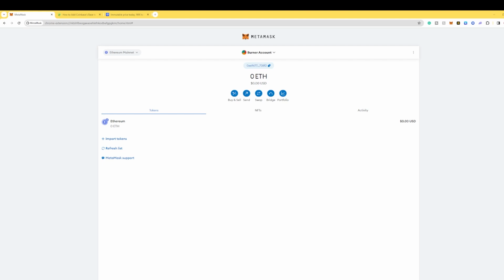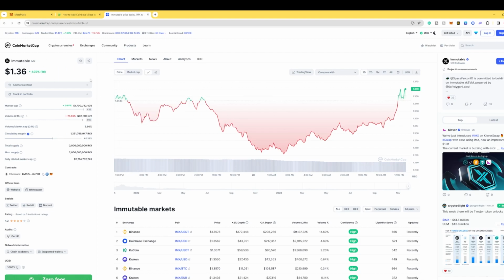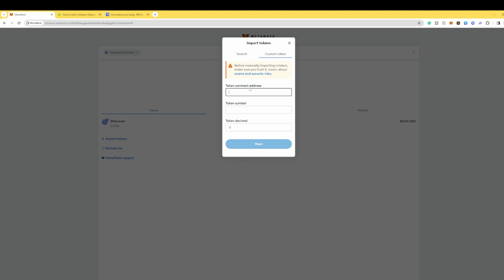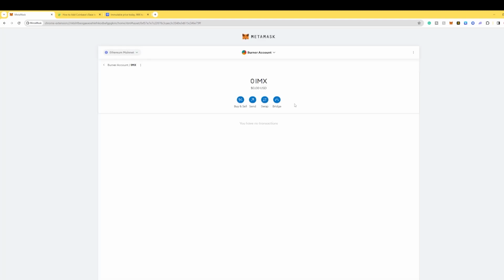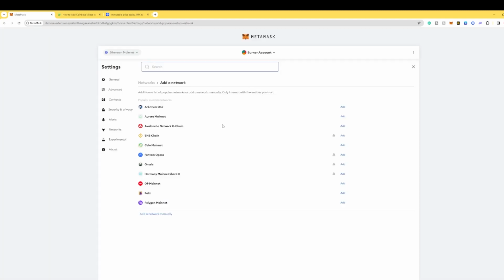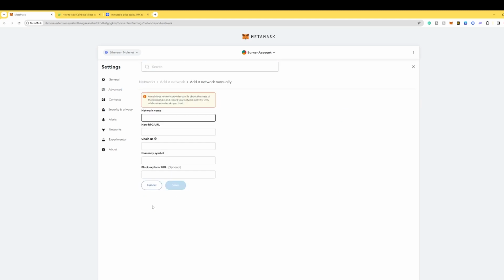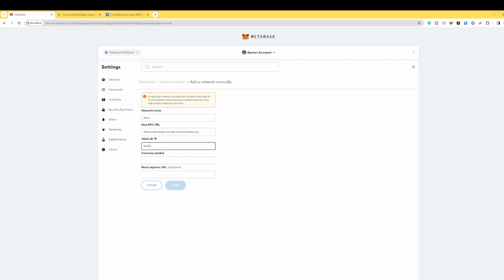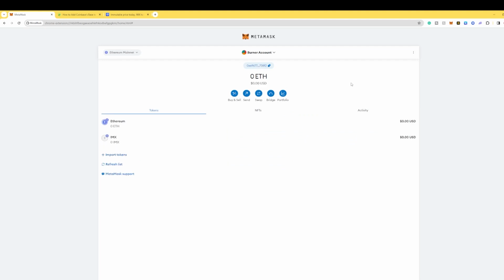MetaMask Tutorial: How To Add New Crypto Tokens and Ecosystems (2024)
Get your FREE copy of "Crypto Revolution" and start making big profits from buying, selling, and trading cryptocurrency today